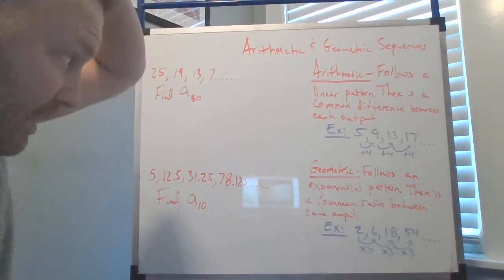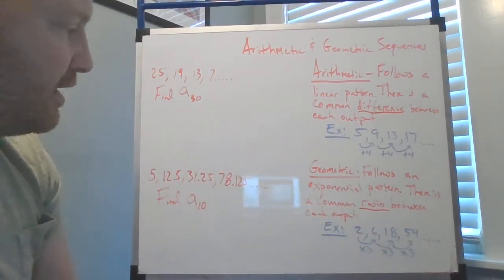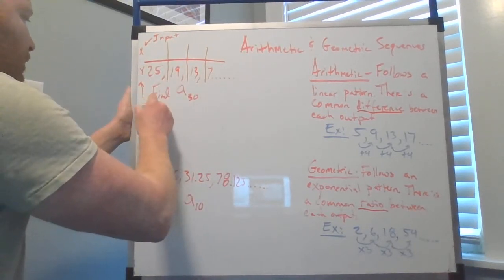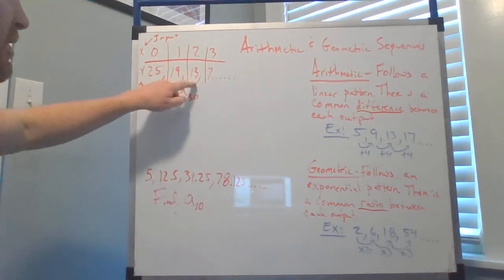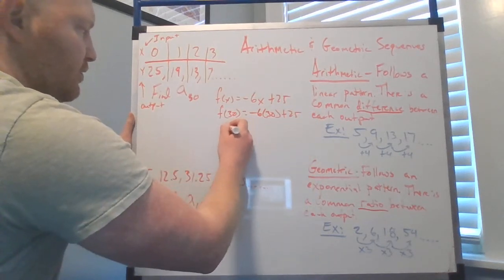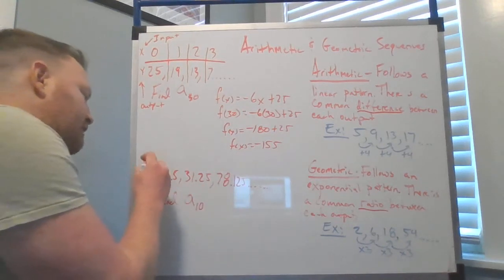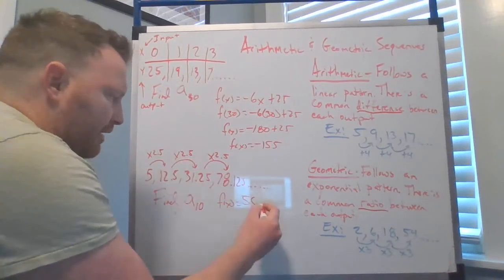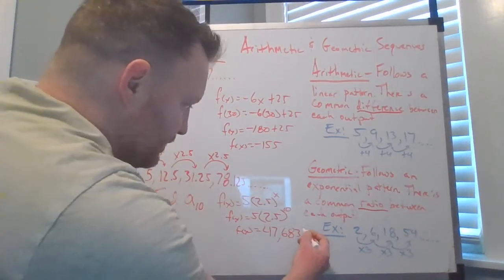Arithmetic and Geometric Sequences